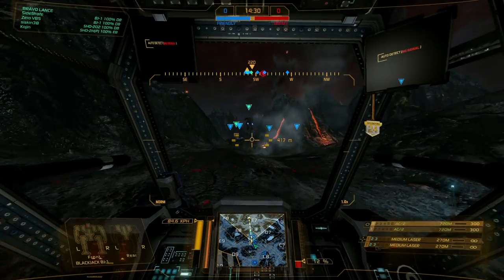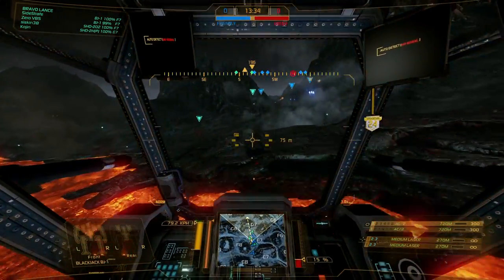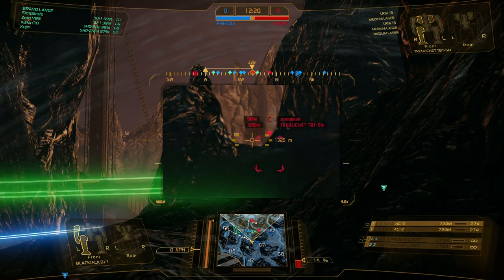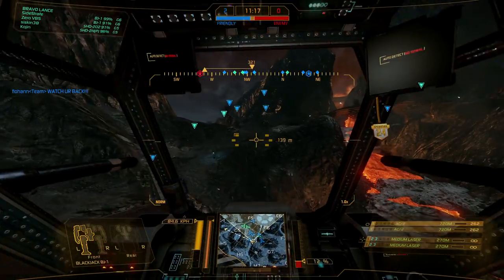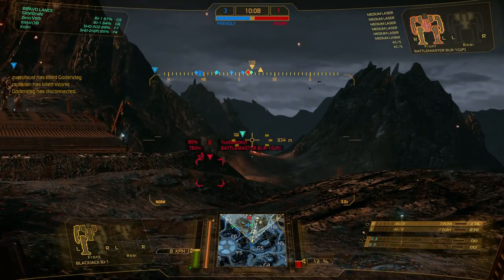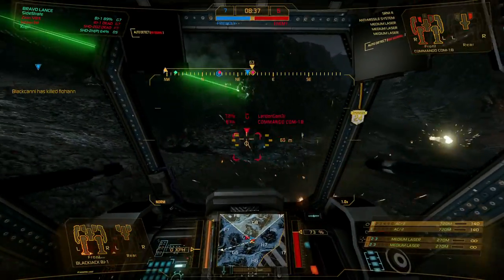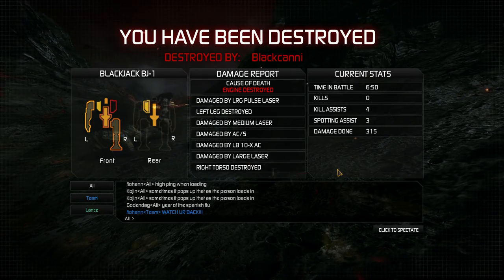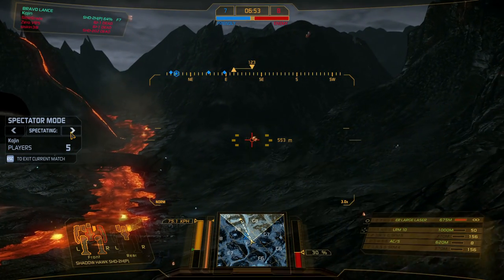◀MechWarrior Online - Long Jacket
Three more rounds in Mechwarrior Online featuring the Black Jack, Jaeger Mech, and Shadow Hawk!

Check out No Guts No Galaxy!